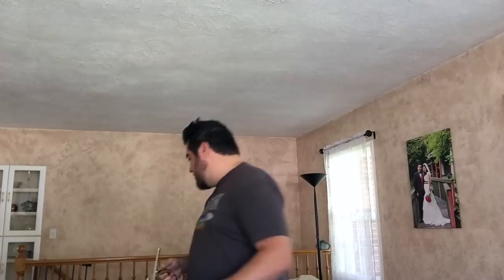Rocky 3 "Mickey" excerpt comparing 3 different french horns.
I wanted to make a video that would show the difference in sound of 3 different horns using the same excerpt of music.
    Horn 1 (0:39) is a Patterson Triple NS.  Horn 2 (1:15) is a Patterson Custom Descant.  Horn 3 (1:54), (2:38) is a Patterson 8D full conversion.
    I chose a passage from Mickey's theme from Rocky because it is one of my favorite horn solos in all of movie music.

Chris Castellanos - Horn
Mouthpiece - Giddings and Webster Boston Brass Model